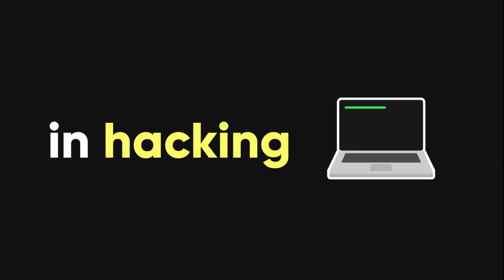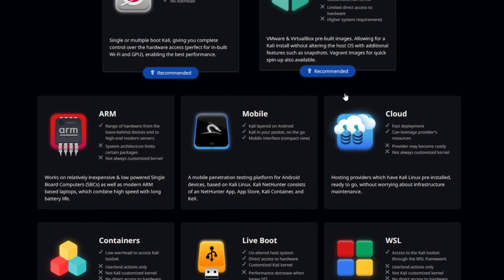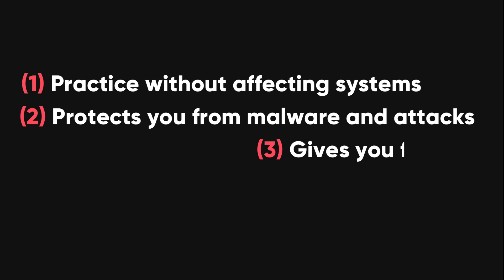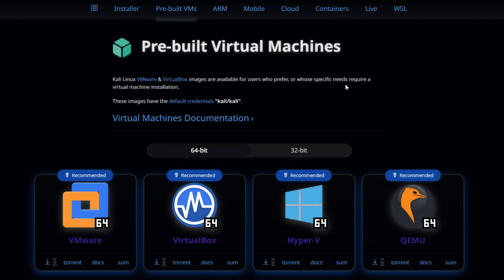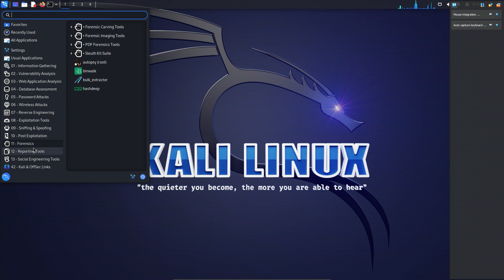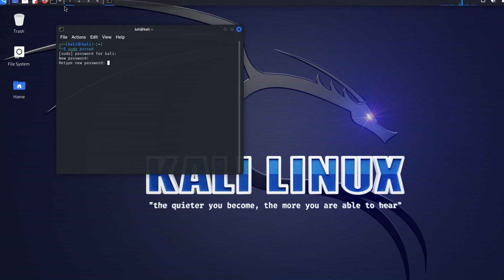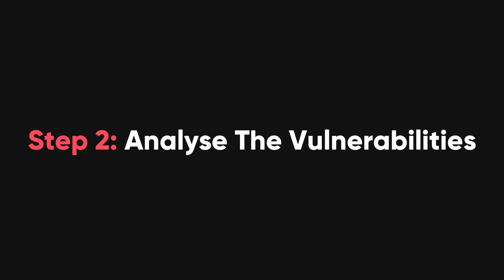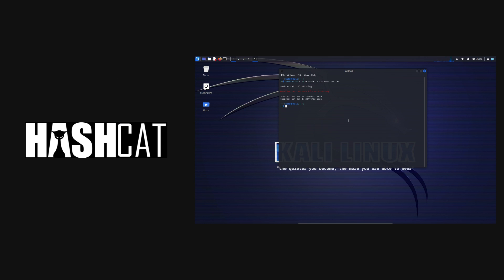Learn Kali Linux in 5 minutes!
📝Resources 📝

Every Kali Linux Tool (including how to use them and what they do and their category):

You can do it, I believe in you.